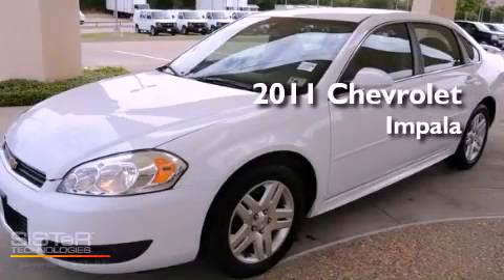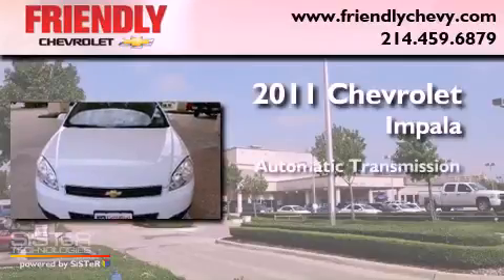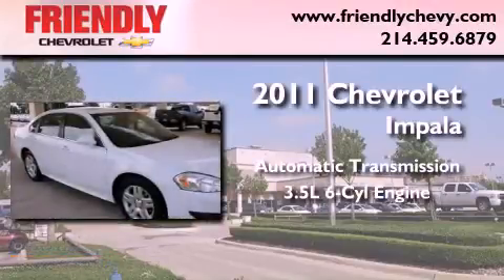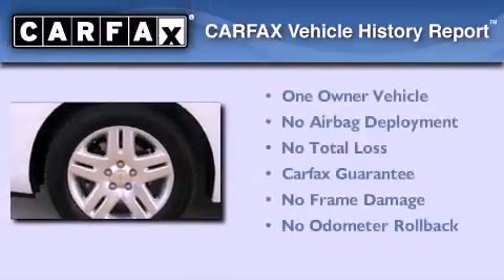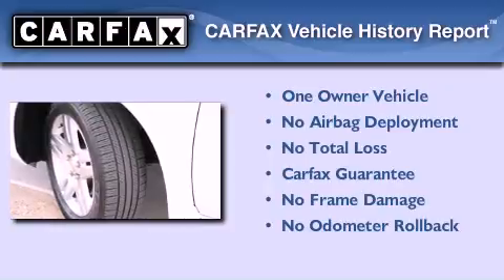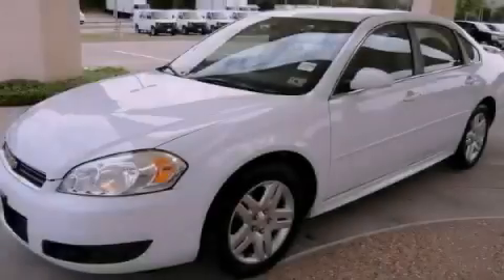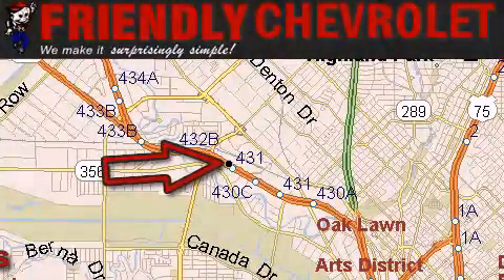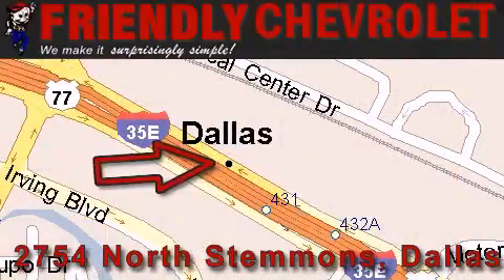2011 Chevrolet Impala Ft. Worth TX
Year : 2011

 Make : Chevrolet

 Model : Impala

 Trans . : Automatic

 Exterior : White

 Miles : 27,082

 Interior : Black

 Friendly Chevrolet

 2754 North Stemmons

 2011 Chevrolet Impala Dallas TX